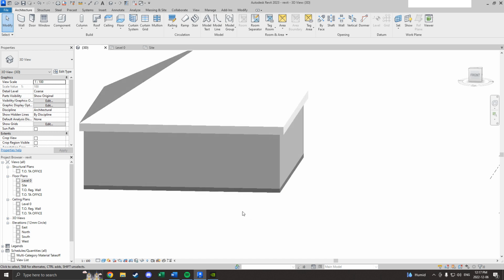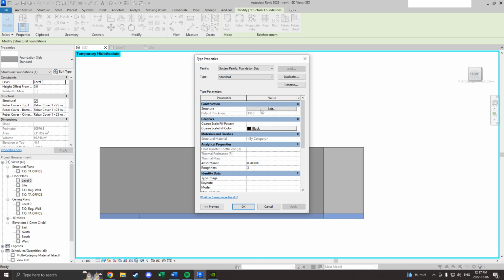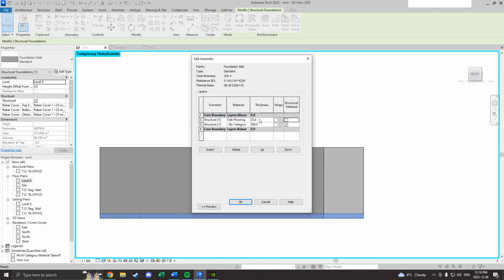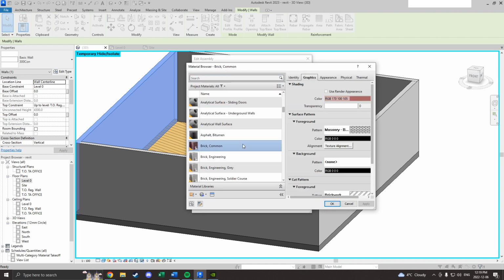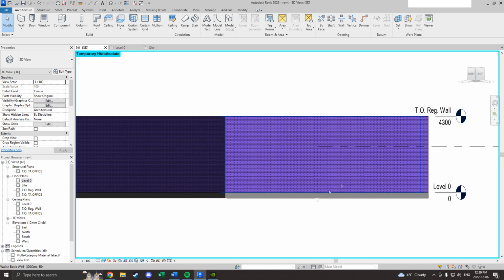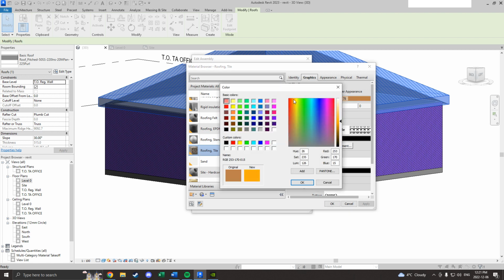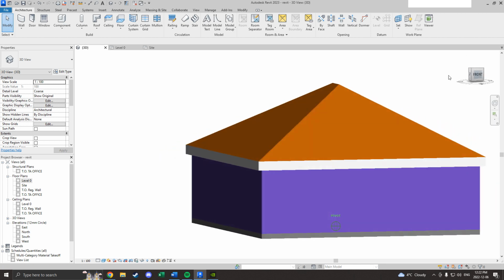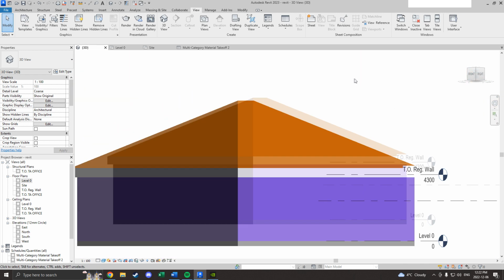Revit Tutorial Building Material Assemblies (group 5 part 1)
Teaches user how to edit building material assemblies, useful for adding finishes, changing appearances, and creating accurate building material takeoffs